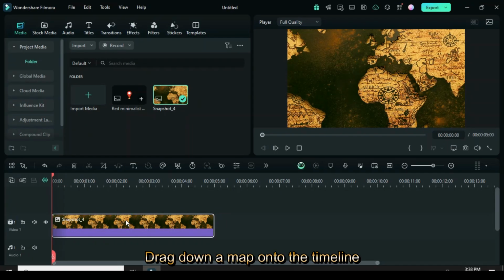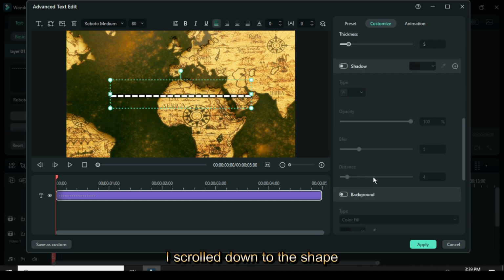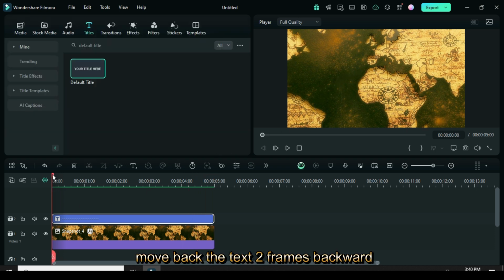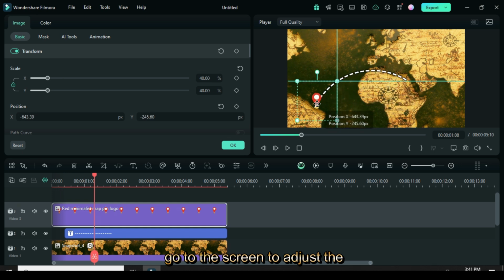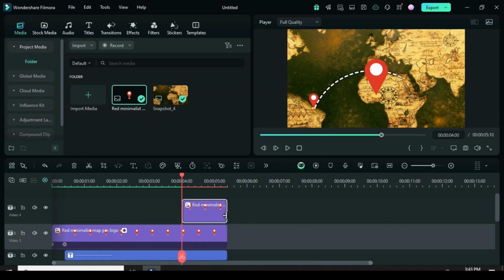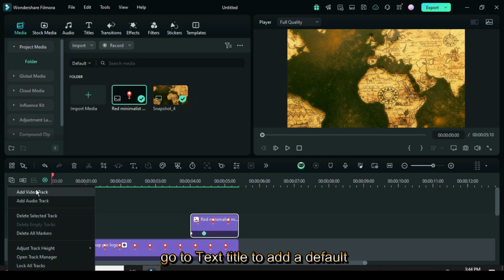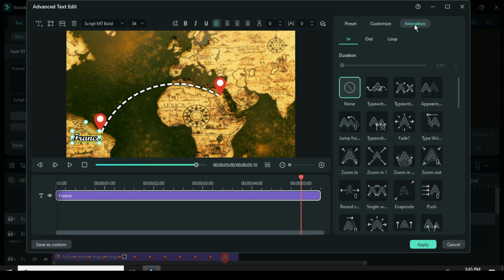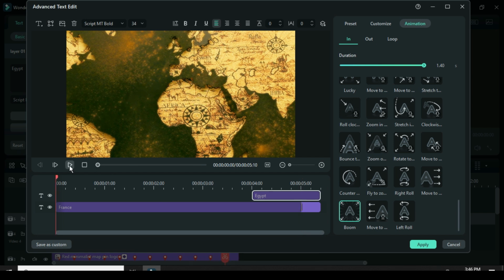Travel Map Animation Tutorial (Part 2) - Filmora 13 - Filmora 14 - Wondershare Filmora